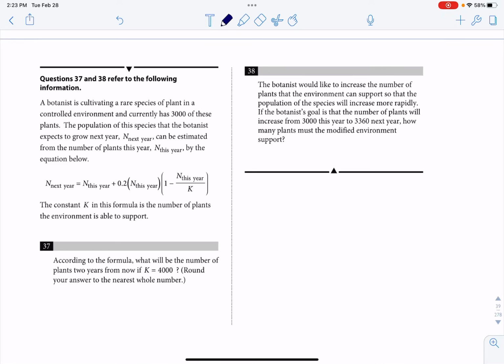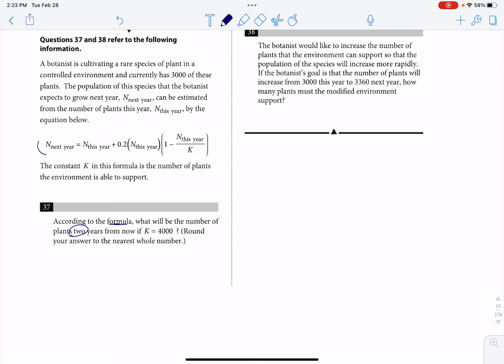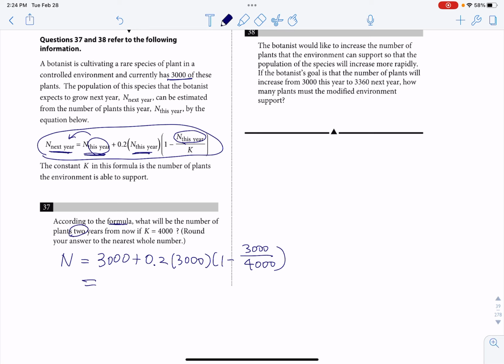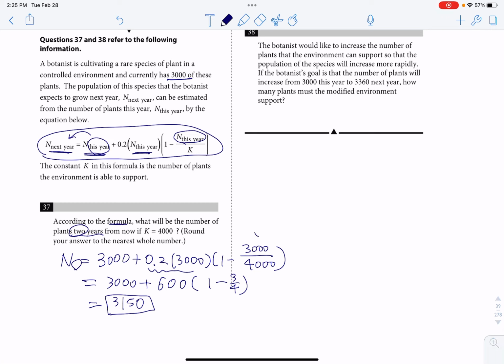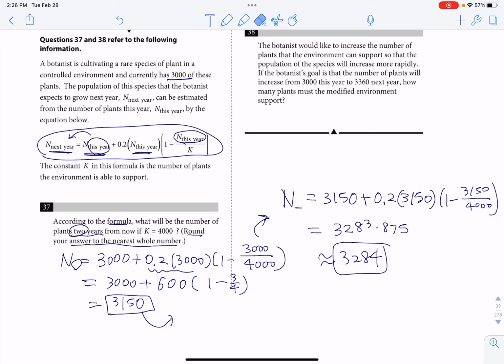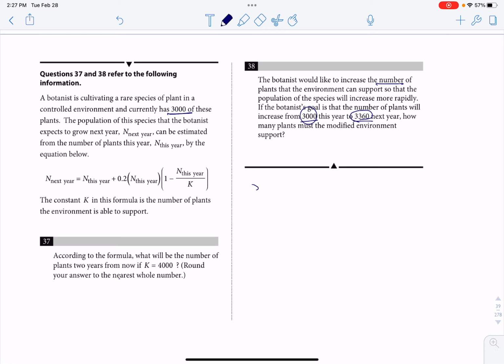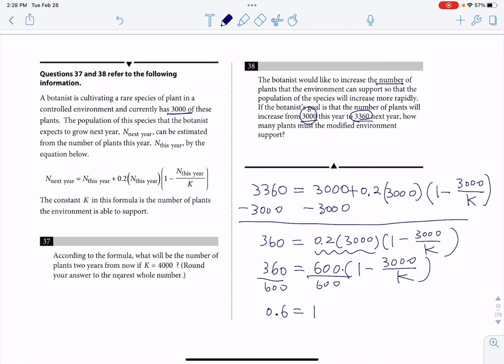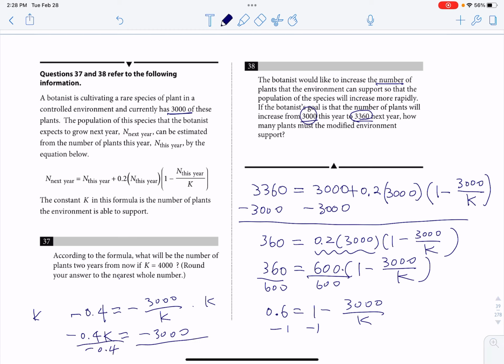SAT test #2 according to the formula, find the value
Understands what you have to find from given formula, and solve equation by step